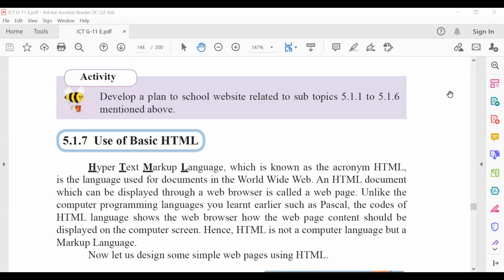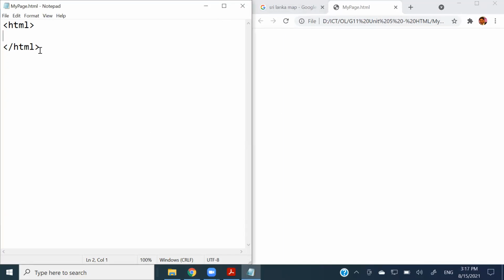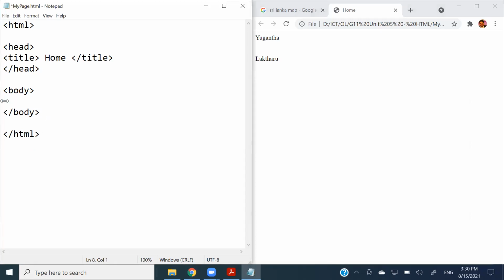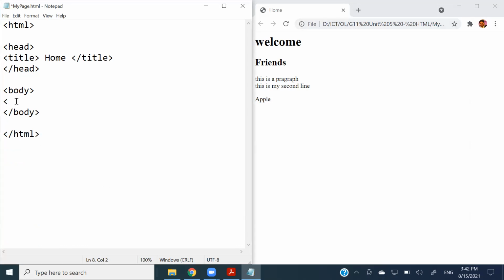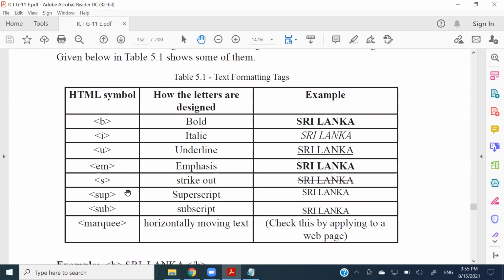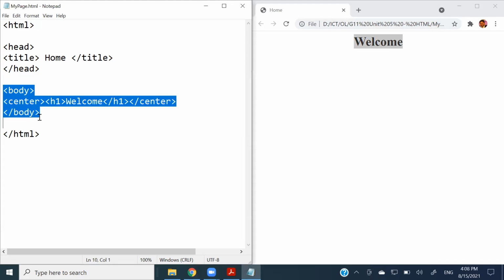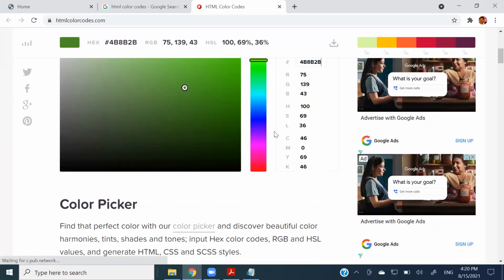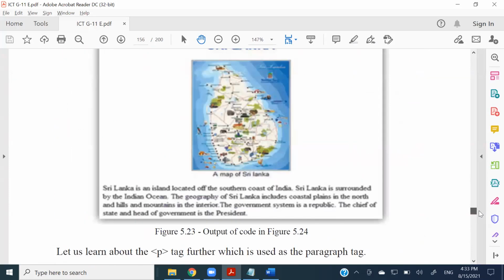G11 ICT Eng @StarLabs 15 08 2021